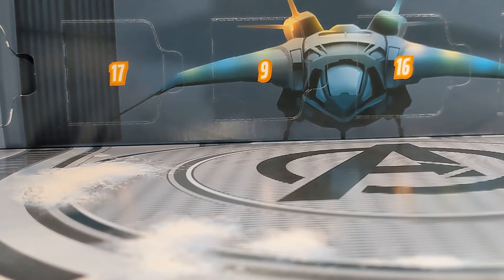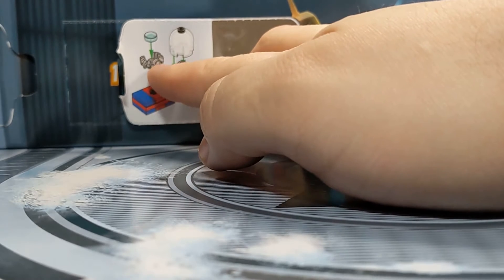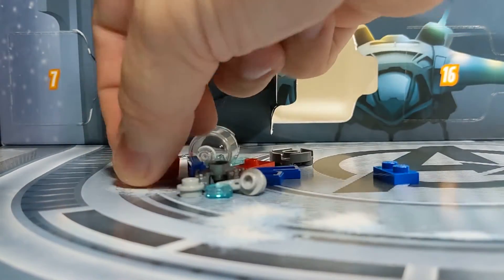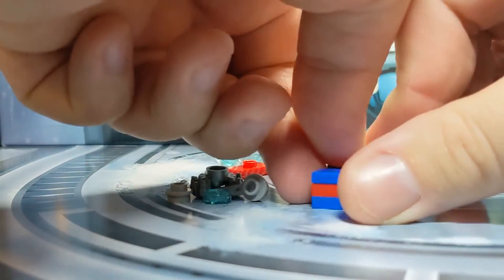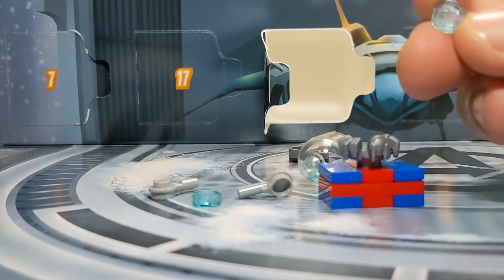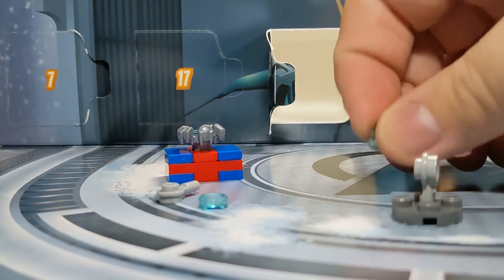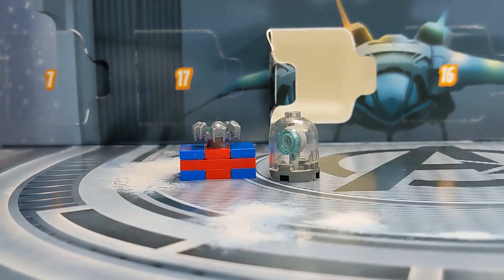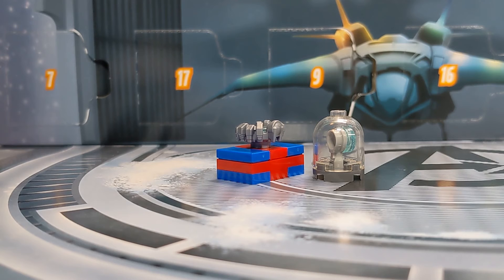TheNewSam Presents: Lego Marvel Avengers Advent Calendar 2021 - Day 9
Make sure everyone is Present, as we go into Day 9 of this Advent-ure!
... I'll see myself out...